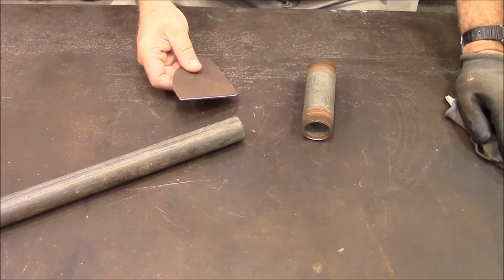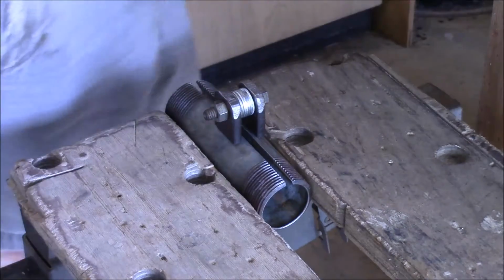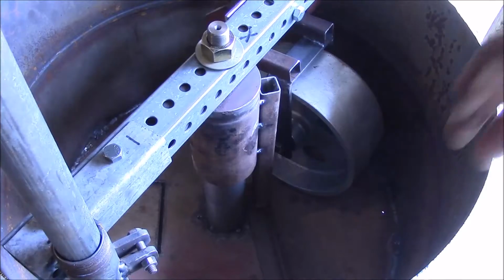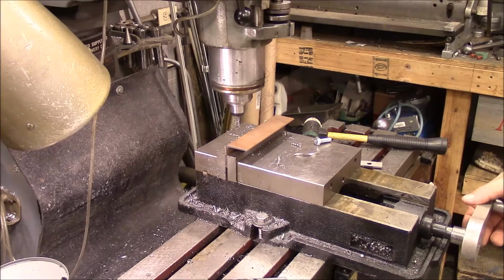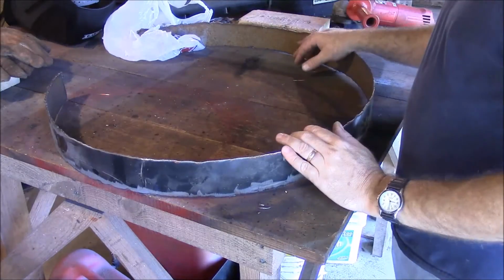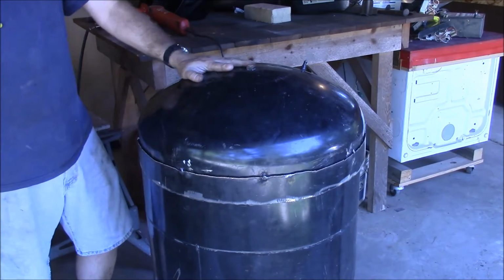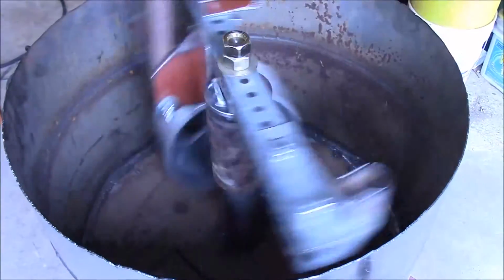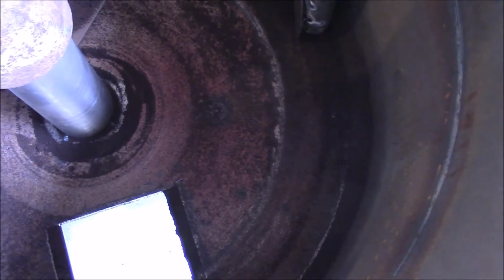Epic Muller Build Part 9 Scraper Blades and Trial Run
Final episode of the muller build and running for the first time.